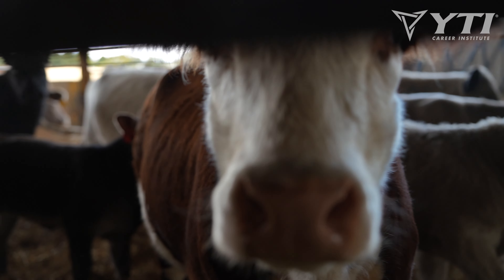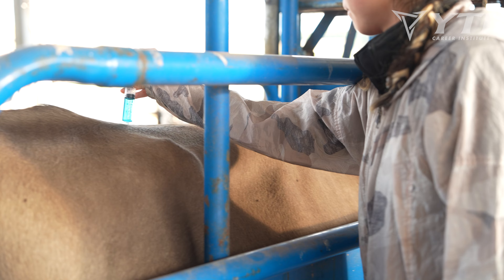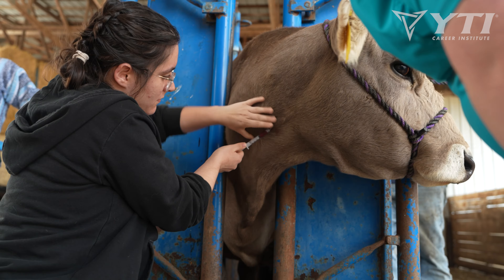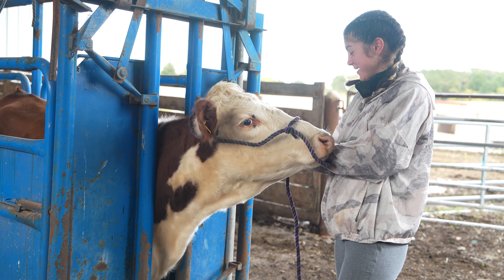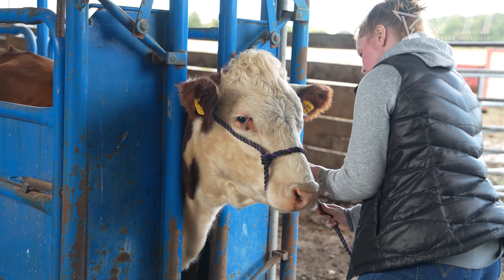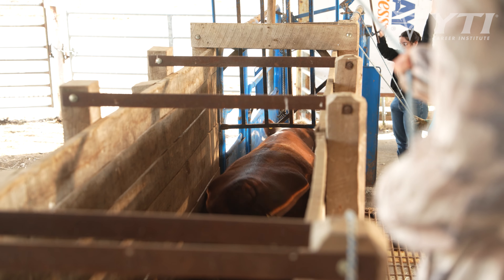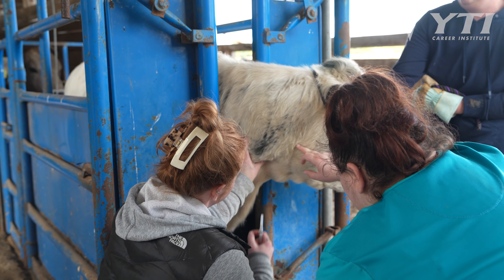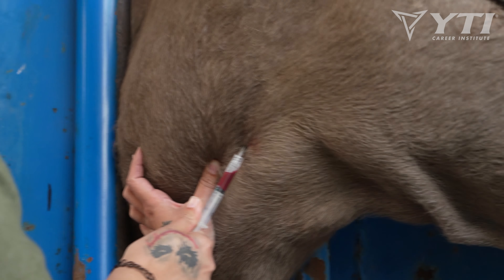An Introduction into our Large Animal Lab (Cows)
In this video, our students are getting their hands dirty and are playing with some cows! You won't want to miss this.

Your love of animals can become your career! YTI's Veterinary Technician program graduates will be proficient in animal anatomy and physiology, nutrition, breeding, husbandry, sanitation, behavior, handling, nursing, euthanasia, and necropsy for various animal species. These skills will prepare you for employment as a veterinary technician in veterinary practices, universities, research facilities, pharmaceutical companies, zoos, or other areas where the skills of a vet technician are needed.